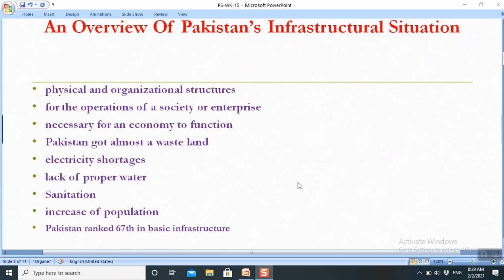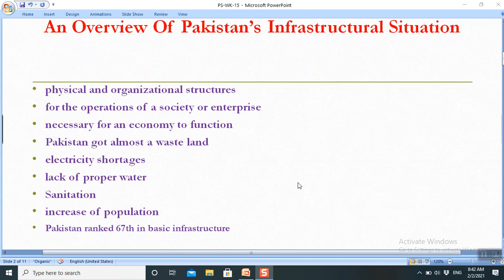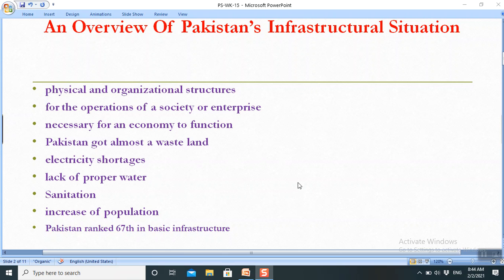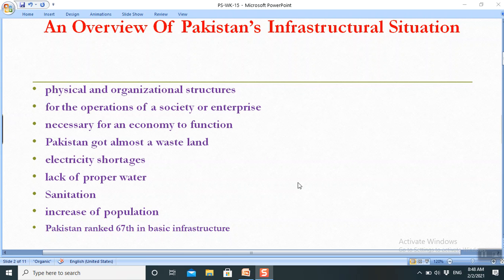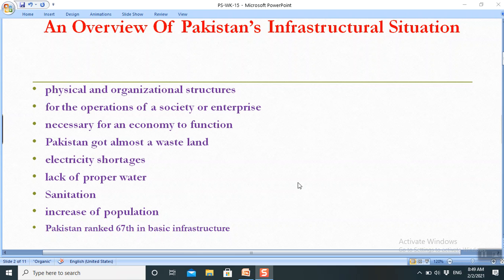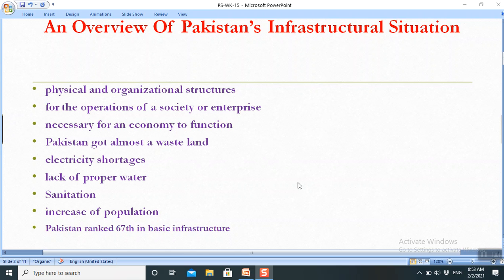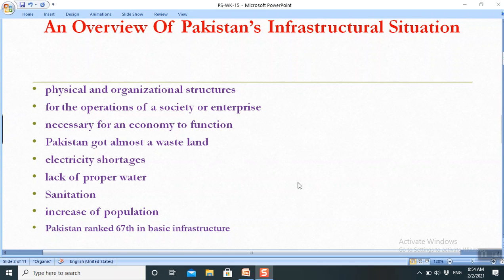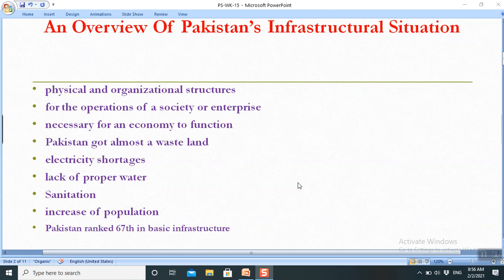PS WK 15 Lec 29 Clip 2